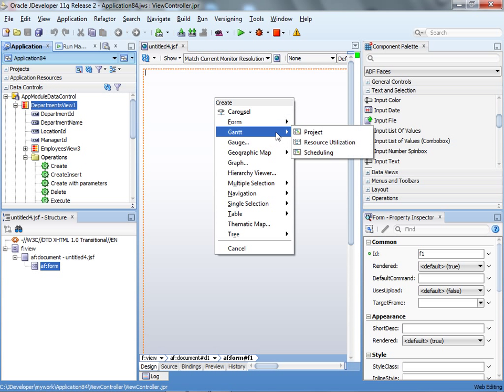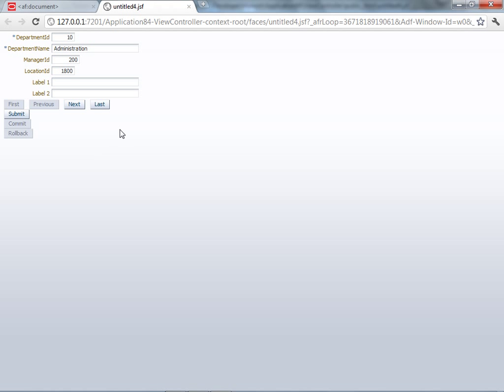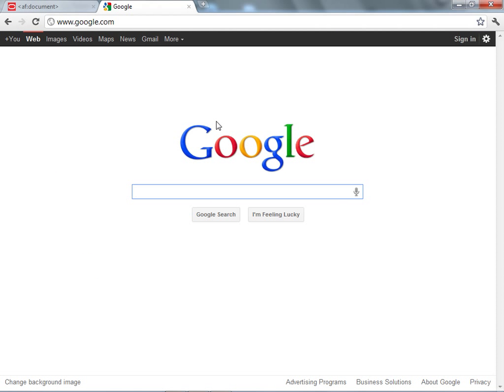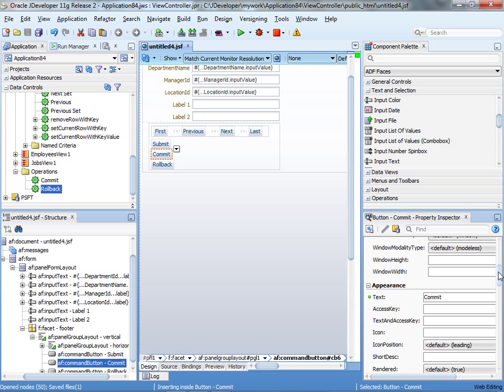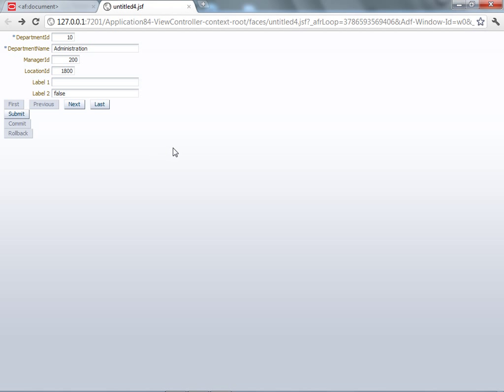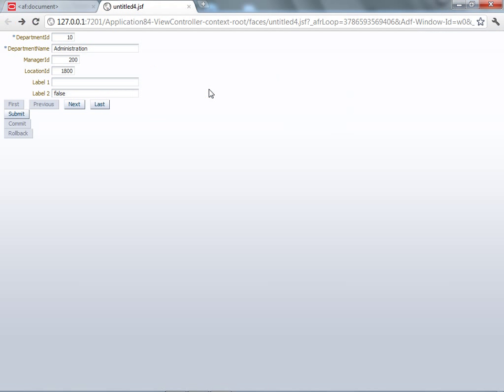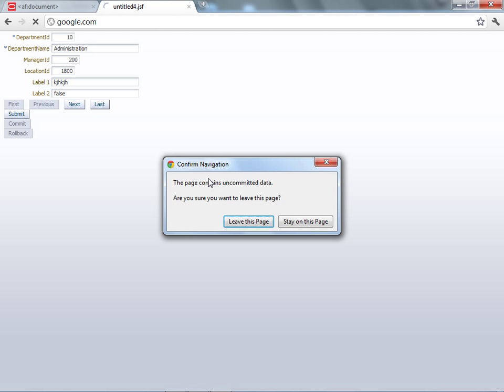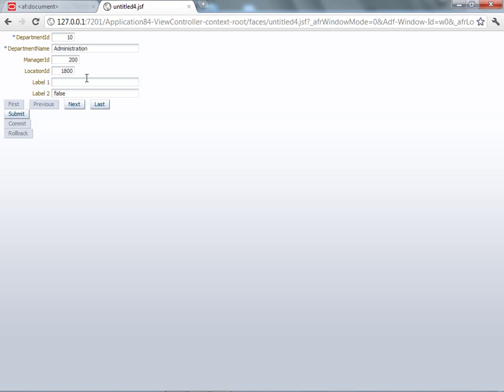Un-Saved Changes Warning in ADF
How to implement a message that warns users from unsaved changes in their ADF Faces application.